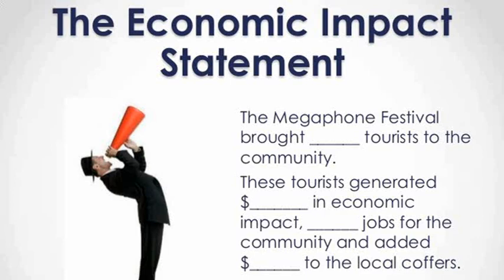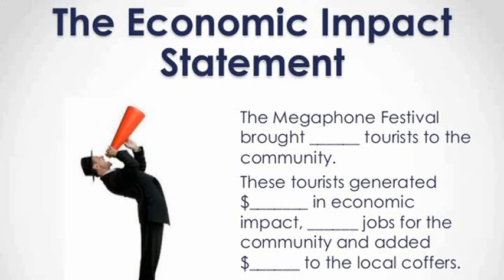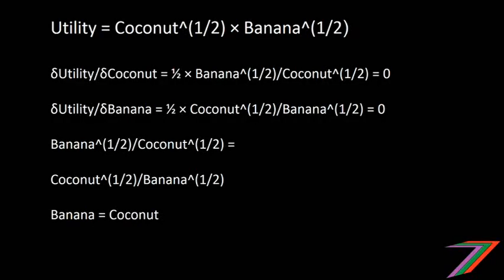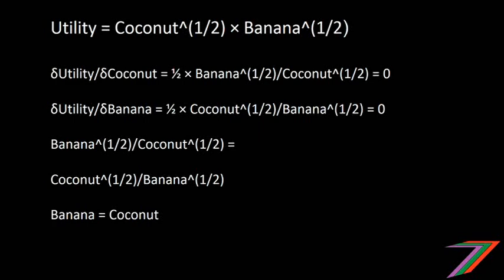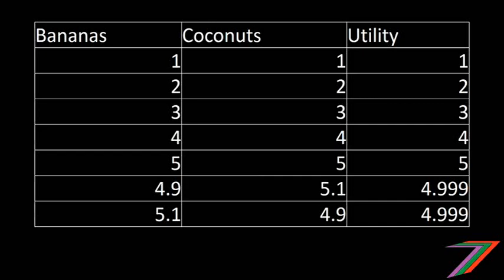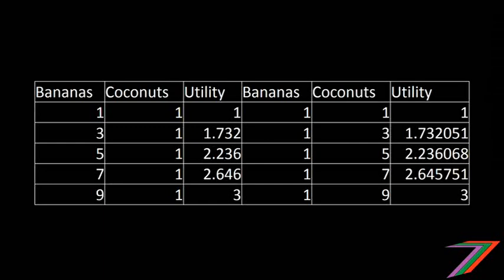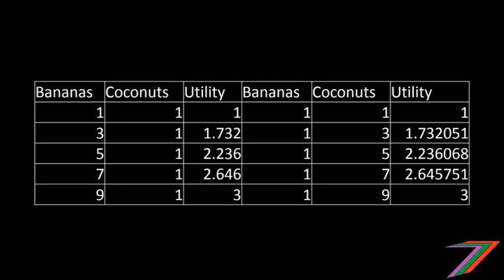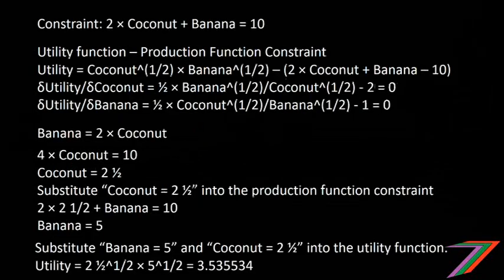General Equilibrium Theory - Understanding the Basics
This is a short video briefly explaining general equilibrium theory. The analysis of demand and supply is typically conducted from a ‘partial equilibrium’ perspective. Partial equilibrium considers the impact of direct determinants of demand and supply on only one market. Partial equilibrium provides a good sense of the relationship between price and quantity of one particular good or service but does not factor the impact changes in other markets might have on demand and supply.

What is general equilibrium theory?

General equilibrium theory considers multiple markets when determining changes in price and output. General equilibrium considers the relationships between various markets. Are goods and services complementary or substitutes to each other? What ripple effects occur because of a change in demand or supply of one or several goods and services?

How is general equilibrium conducted?

General equilibrium can be applied using input output models or computable general equilibrium (CGE) models. These models are highly complex and consist of thousands of algorithms and require enormous amount of data. CGE models are considerably more detailed than input output models. Some economists dedicate their entire careers to just refining these very complex models.

When is general equilibrium theory applied?

General equilibrium analysis is applied to policies and decisions that have significant impact on the economy. These policies could relate to changes in the tax rate, changes to interest rates, very large government expenditure, or the introduction of game changing technology.

General equilibrium models are rarely applied. This is because they are very expensive to run, require large quantities of data, require economists with a very particular skill set, and are very time consuming.

How general equilibrium is explained in the video

The video explains general equilibrium using two examples. The first example is the Robinson Crusoe model. The Robinson Crusoe model looks at a very basic example of a person (Robinson Crusoe) who is required to provide for himself. He needs to balance his time between collecting bananas and coconuts. The example demonstrates how Robinson Crusoe must optimise his skills as well as cater to his own tastes. The model explains the relationship between Robinson Crusoe’s abilities to collect coconuts and bananas and his taste for coconuts and bananas. The example also demonstrates the trade-off between coconuts and bananas which Robinson Crusoe is required to understand.

The second example is a brief explanation of a very basic input output model. The model demonstrates how firms depend on other firms within the same industry as well as firms from other industries. For example, if there was a direct increase in quantity demand for Product A, there will also be an increase in quantity demanded for all inputs into Product A. This will lead to an increase in inputs into the inputs for Product A. This will continue until all required inputs are produced. The total amount of output will exceed the initial direct increase in demand for Product A. There will be increases in demand for all inputs into Product A as well increase in demand for all inputs into the inputs for Product A and so on.

Key points from video

It is important to understand that everything is linked to each to other either directly or indirectly. General equilibrium theory can be used to help us understand the linkages and relationships between goods, services, activities and events.

Understanding the technical details of the general equilibrium models is less important. The technical details are only relevant to a small group of people. The outputs from these models are more relevant. These outputs are typically as follows:

- changes in employment and unemployment
- changes in national income
- changes in inputs and output from each sector and industry
- changes in price/s.

The use of complex general equilibrium models is typically not recommended as there are so many changing variables that it is impossible to create an accurate picture of the economy as a whole. General equilibrium should be used to provide a general indication of the impact of major decisions. Cost benefit analysis (CBA) is a good and less costly alternative of measuring the impact of decisions and policies.

For more information on demand, supply, and equilibrium